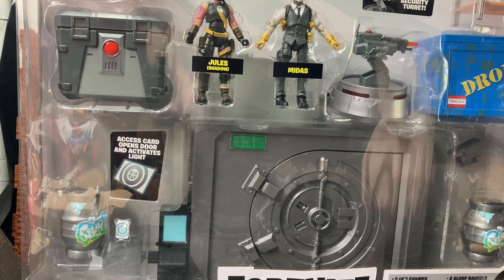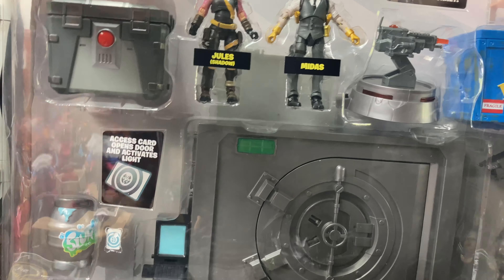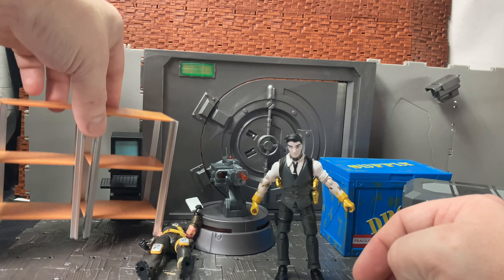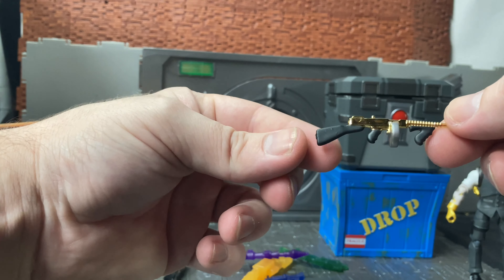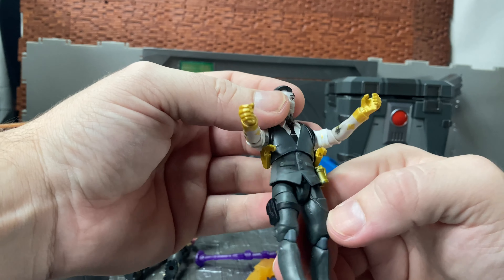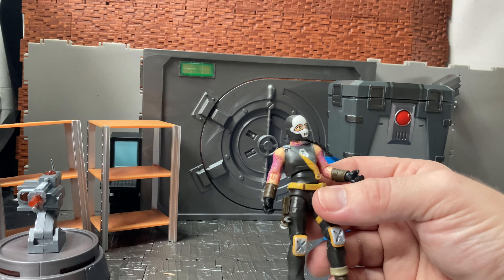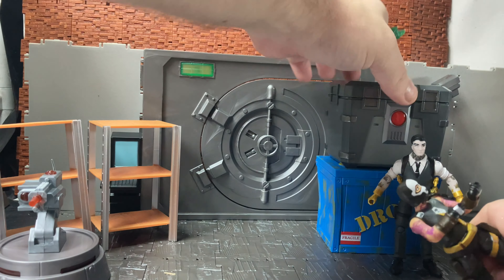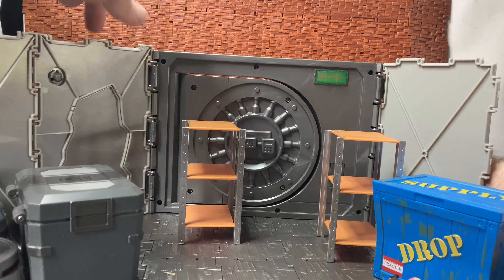Jazwares Fortnite The Vault review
Today I take a look at the Jazwares 4” Fortnite  the Vault set enjoy